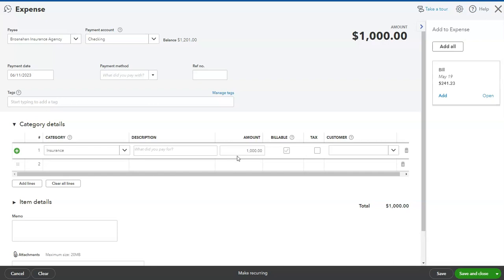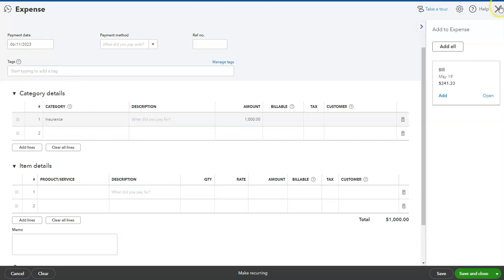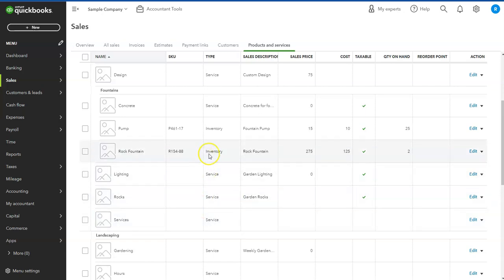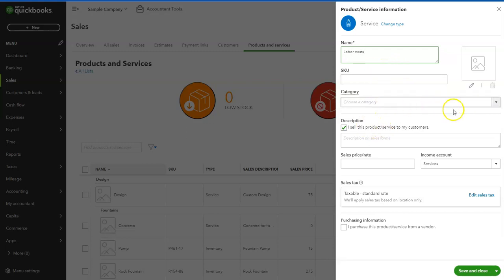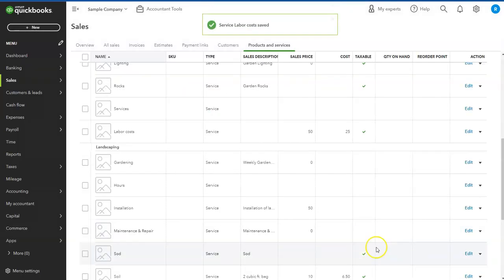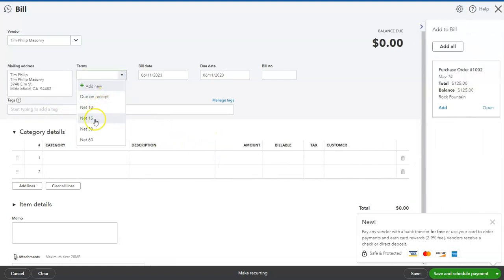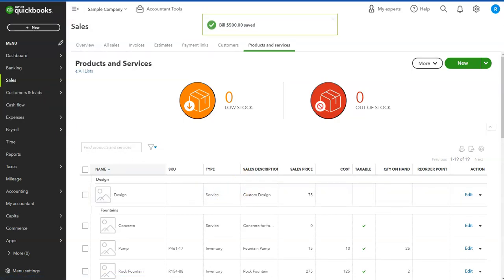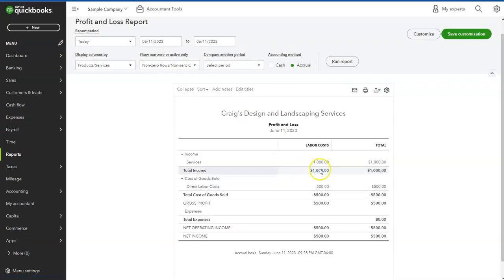QuickBooks Online (QBO) Tutorial: Improve Reporting and Job Costing: Use Items Instead of Categories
Get more out of your business reporting by using items instead of categories on your Expense and Bill forms. You will need a Plus subscription or above.

This is missed with a lot of entrepreneurs, but it could be the very thing you need to get better results from your business.

Get better performance and improve profitability by being clear on the financial story of your business.

Need help? Get started with our Month End Close services so you can have expert bookkeeping and QuickBooks guidance at your fingertips, while freeing up your time to focus on the other important aspects of your business.

Tired of being frustrated with your QuickBooks? You may benefit from a consultation.